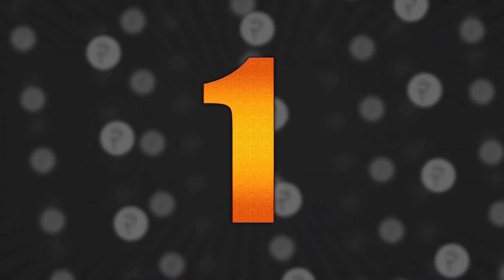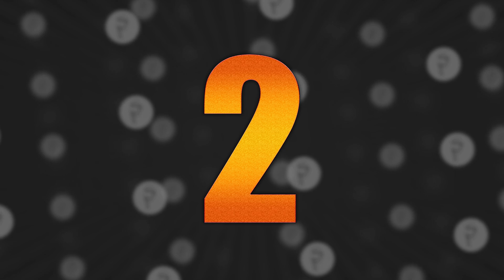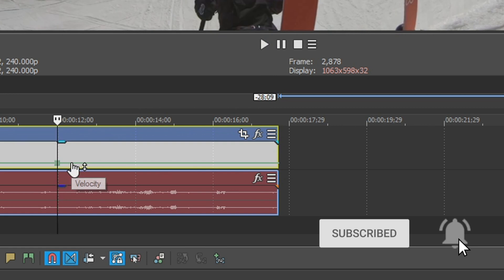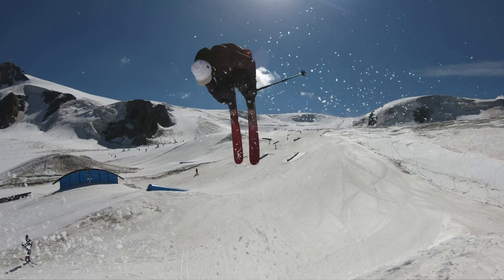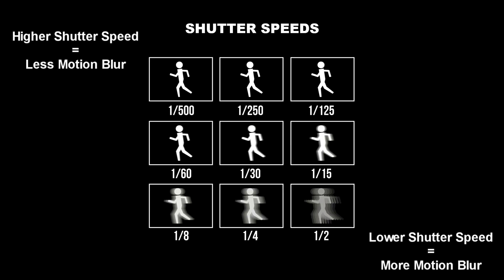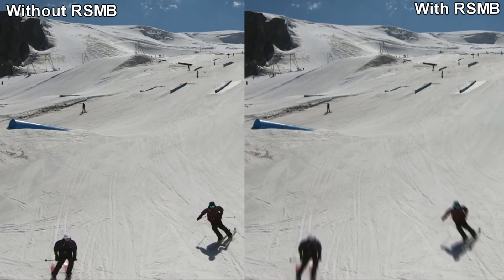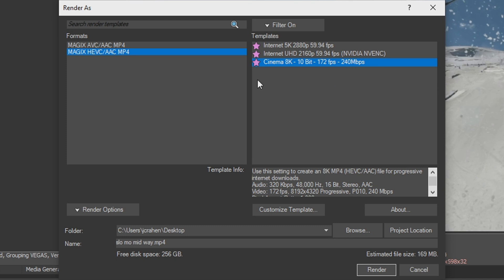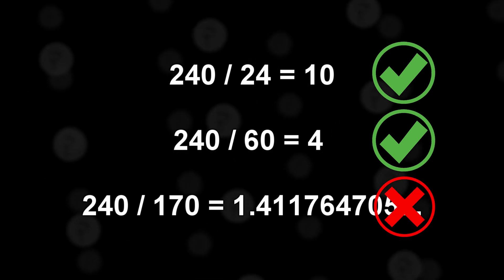7 Tips For Editing GoPro Footage (or ANY Action Camera) Make It Look PERFECT!👨‍🏫 VEGAS Tutorial #109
Hey Scrappers! Josh here with another VEGAS Pro video for you! In this tutorial, I'll e showing you 7 tips on how to edit go pro footage (or any action camera) inside VEGAS. With these steps, you can make your gopro footage or action camera footage look beautiful and cinematic!

Chapters:
0:00 Intro
0:40 Tip 1
1:17 Tip 2
1:44 Tip 3
2:21 Tip 4
2:56 Tip 5
4:00 Tip 6
4:19 Tip 7

── ▼    SPECIAL LINKS    ▼ ──

── ▼    MY GOAL    ▼ ──

── ▼    SOCIAL MEDIA    ▼ ──

── ▼  Octothorp's  ▼ ──